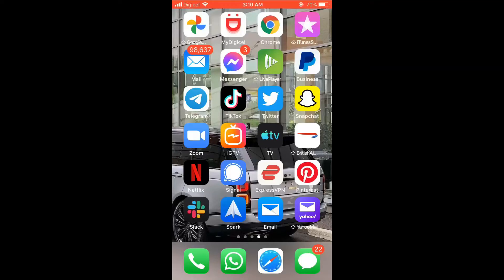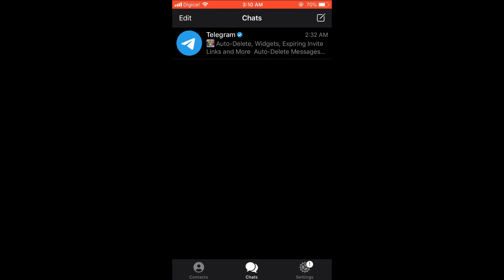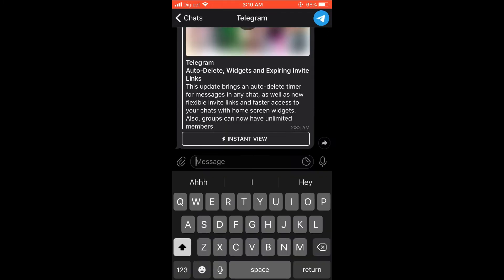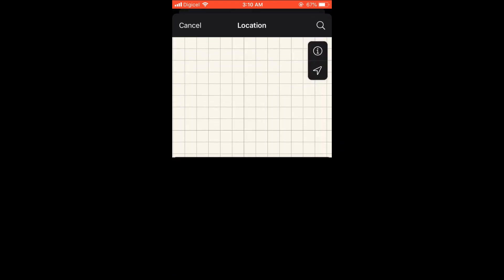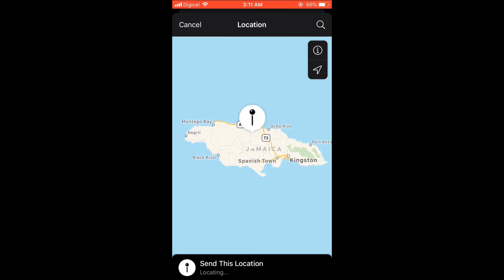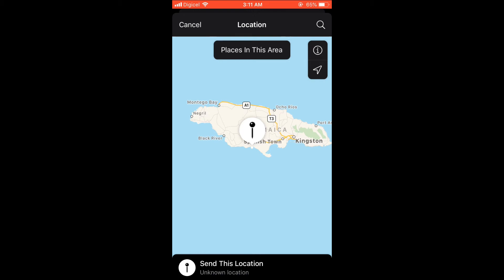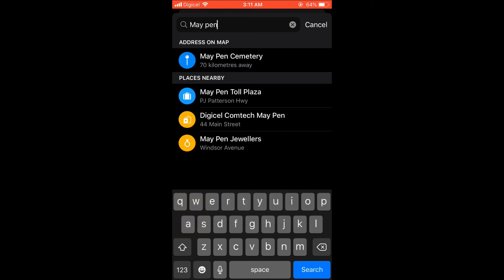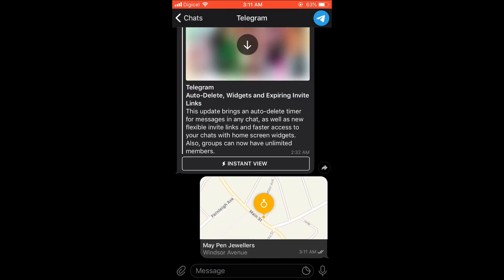how to share location on telegram,how to send location on telegram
how to share location on telegram,how to send location on telegram,how to share live location on telegram